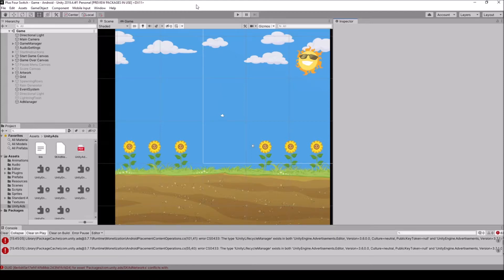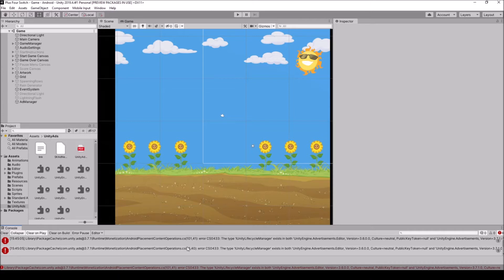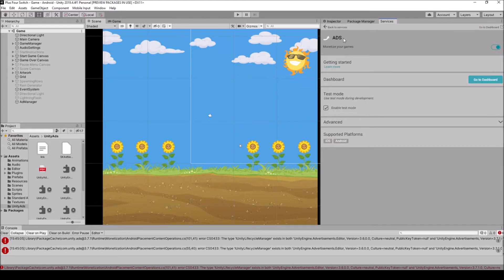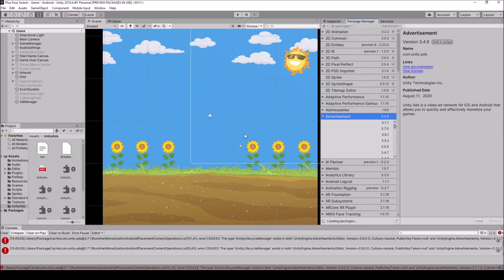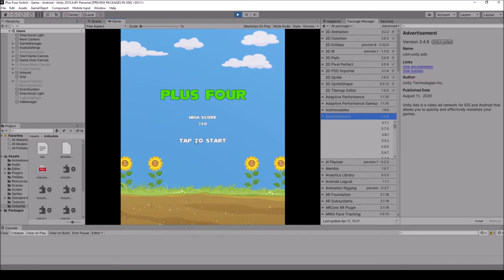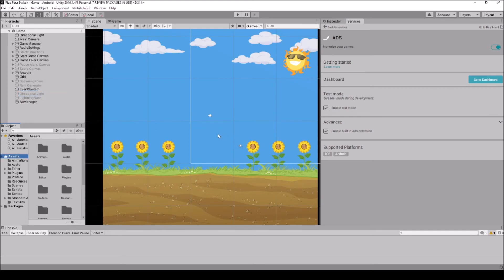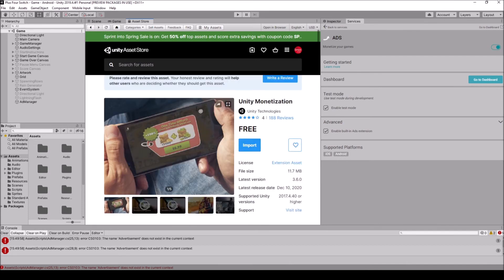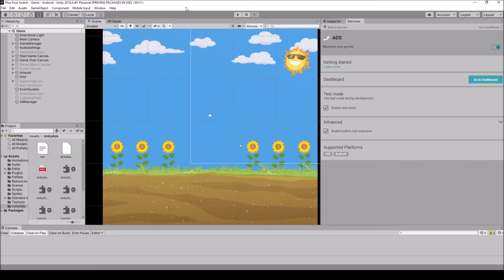Unity Monetization SDK error when importing from the asset store, [Common Solution].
Here are two ways to fix the common error that most people get when they import the Unity Monetization SDK from the unity asset store.

(You likely installed from the asset store and package manager. You should only install from 1 source, and ideally you should switch to package manager so that its easy to update in the future.)

If using the "Unity Monetization SDK" then:
- Deleted the Unity Ads package from my Assets folder.
- Removed the Advertisement package (Window / Package Manager / Advertisement / Remove).
- Go back to the Asset Store and imported the "Unity Monetization" package again.